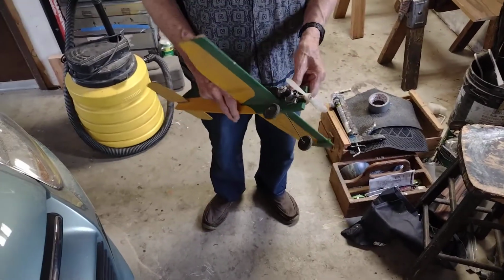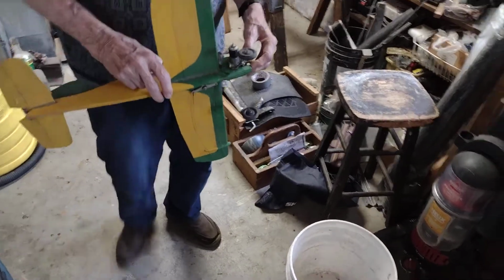unique homemade plane